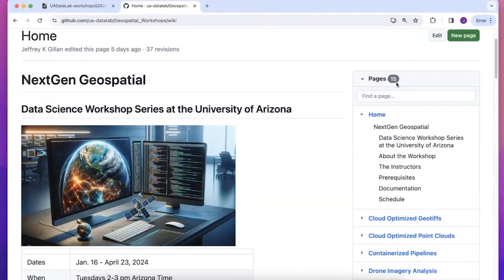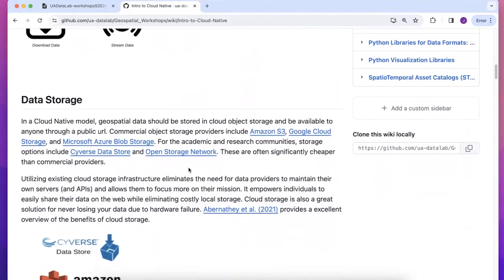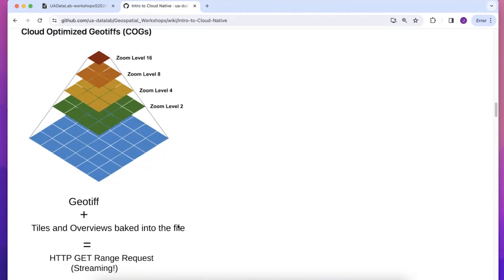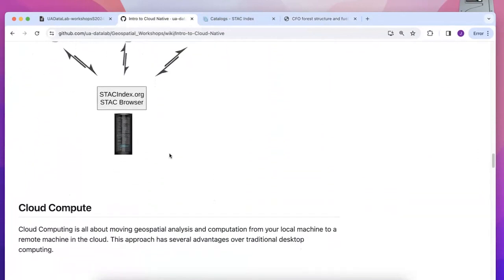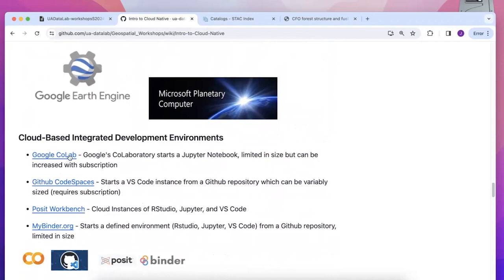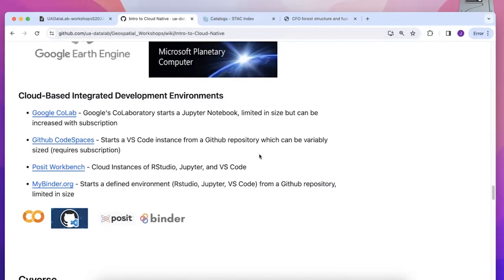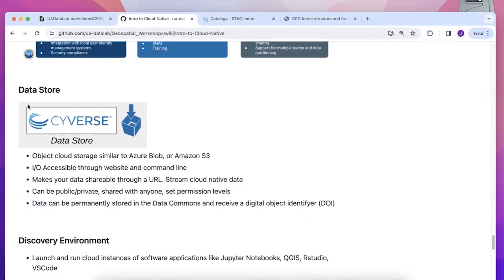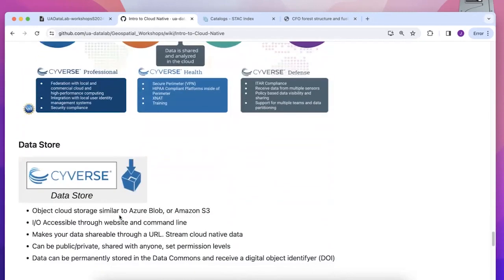[2024 Spring] NextGen Geospatial Data Science - Intro To Cloud Native & Cyverse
Instructor Jeff Gillan covers Cloud Native technologies and discusses how he uses the CyVerse platform in this session of the  NextGen Geospatial Data Science series.